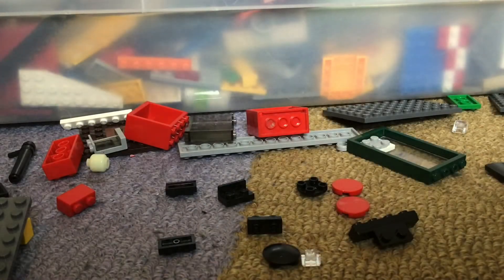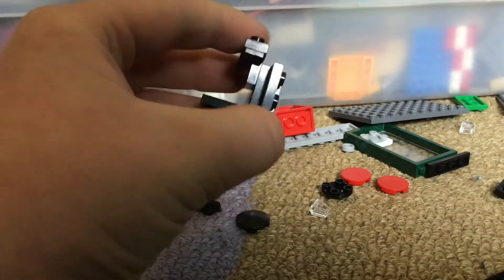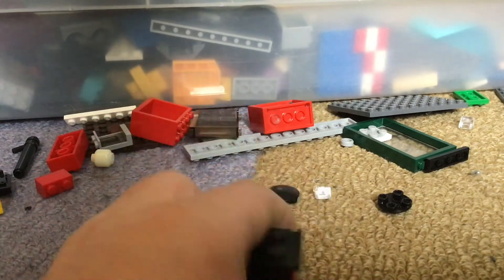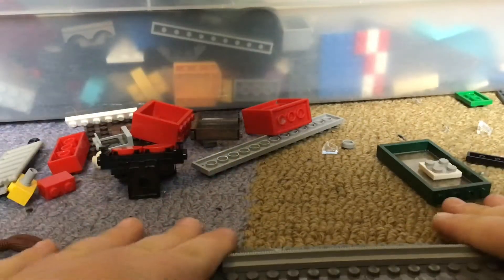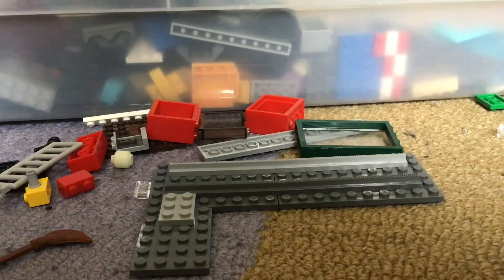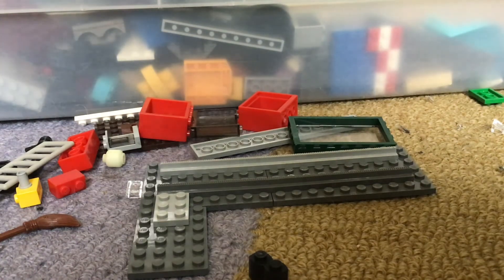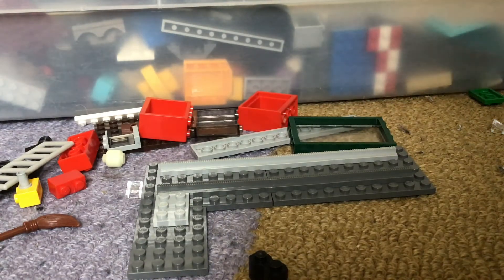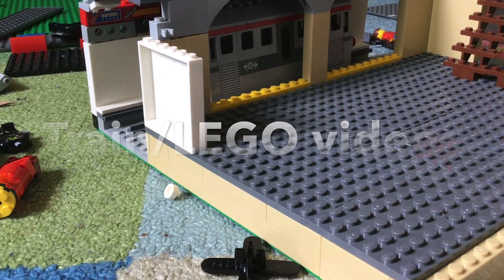LEGO railroad crossing